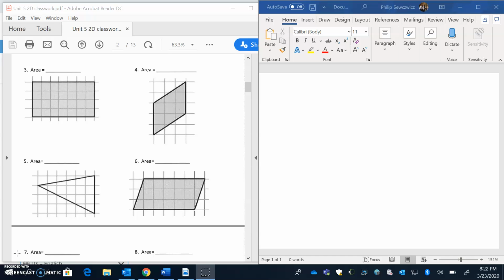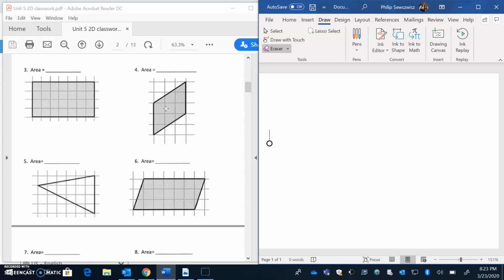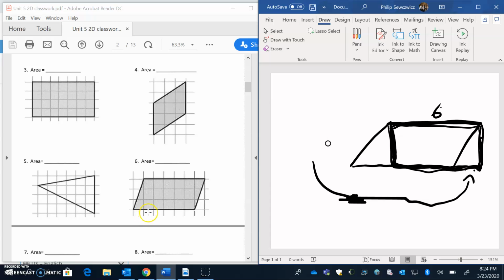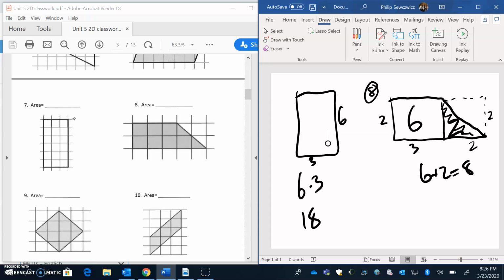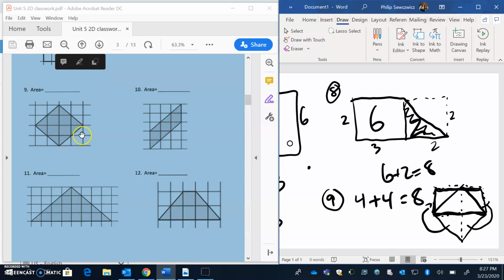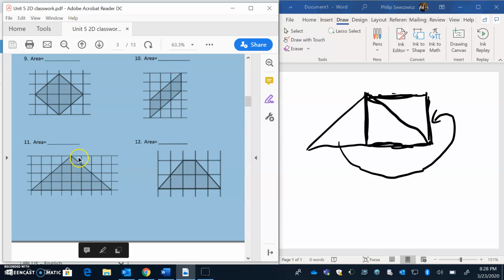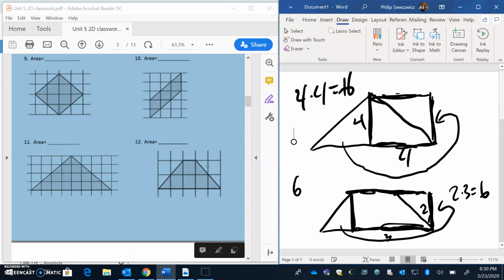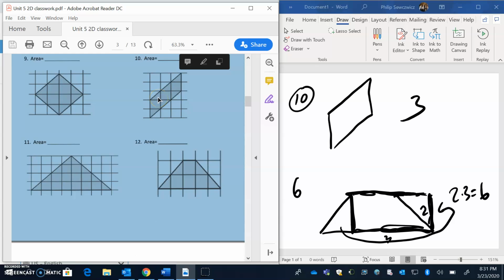Classwork lesson 1